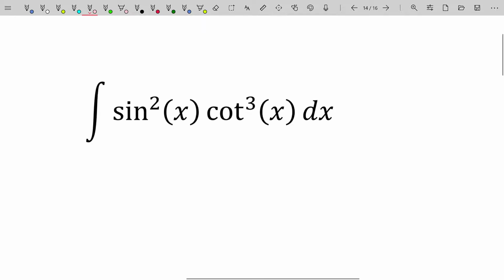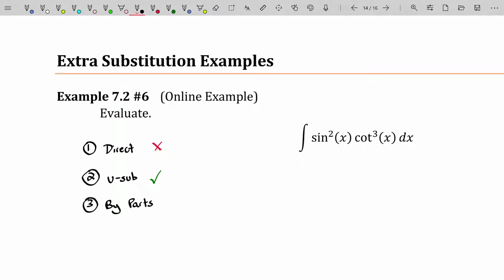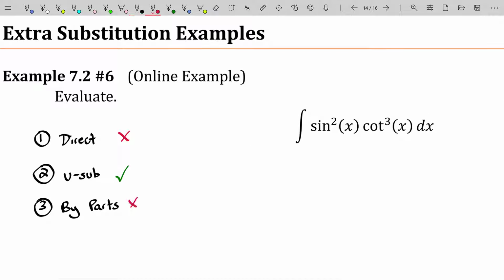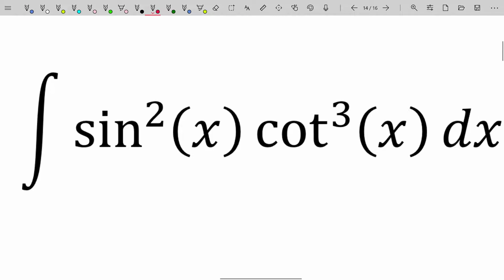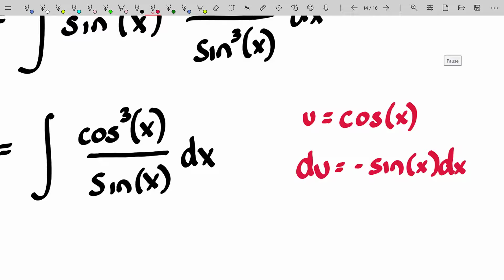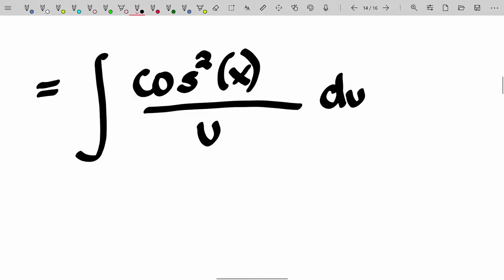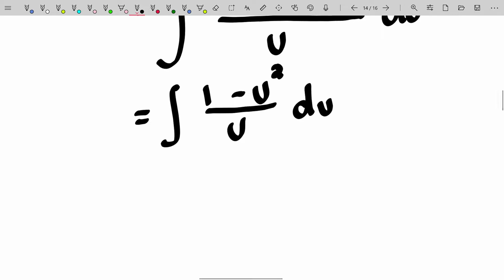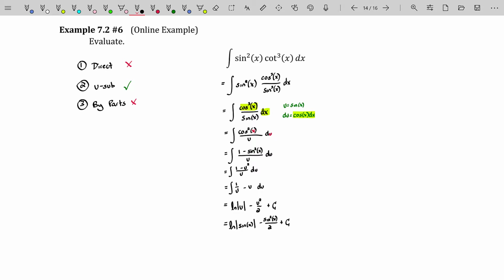Integration Techniques - Techniques Involving Trigonometric Functions - EX: Trig Before Calculus #1